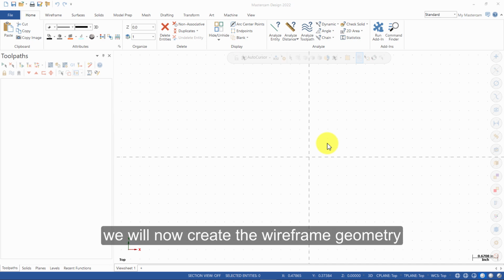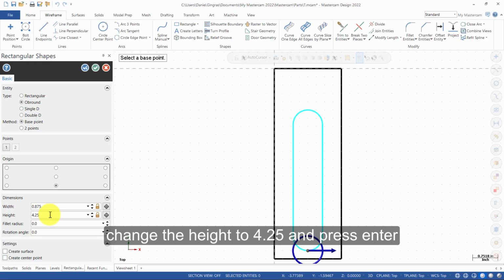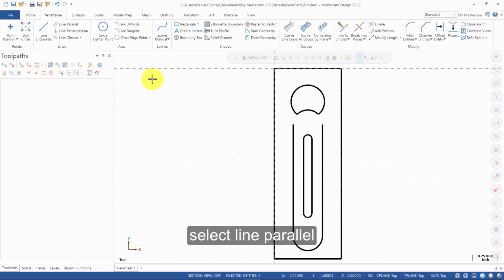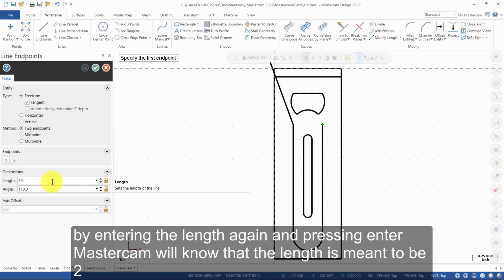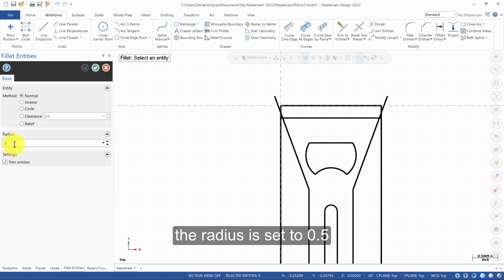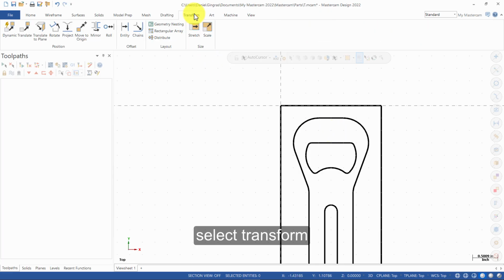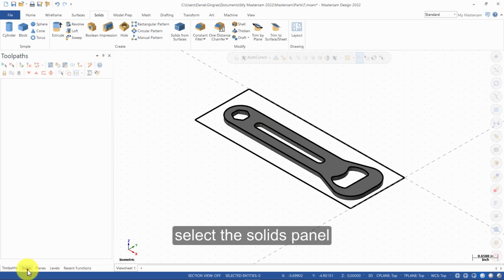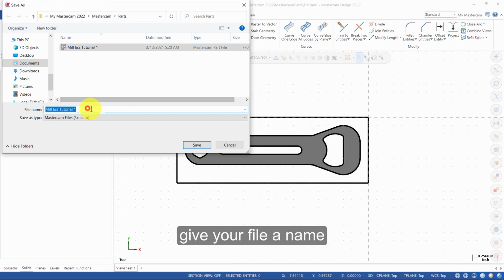2 Geometry Creation